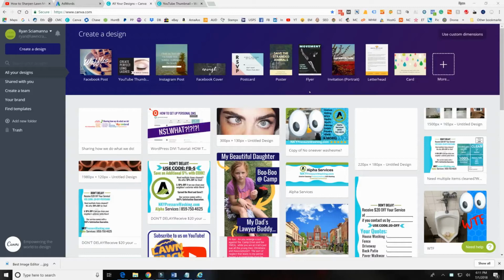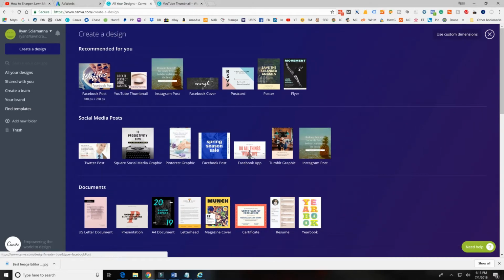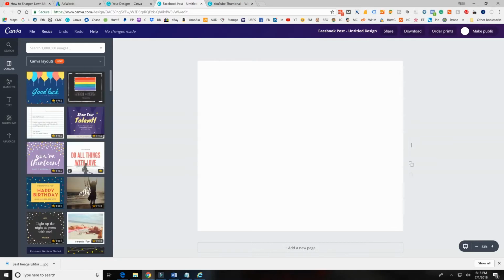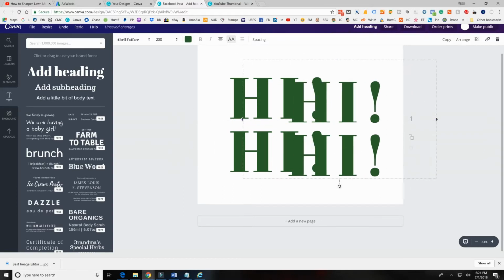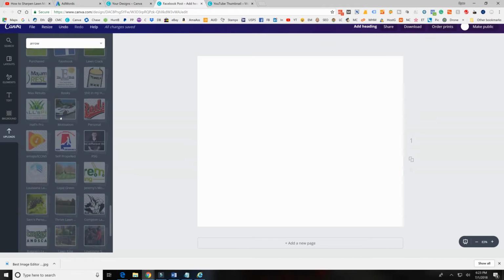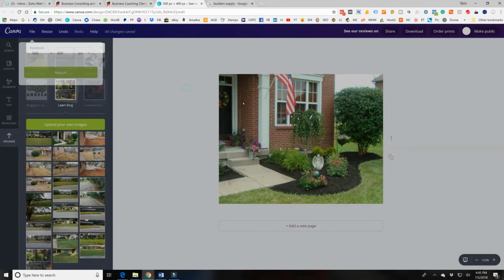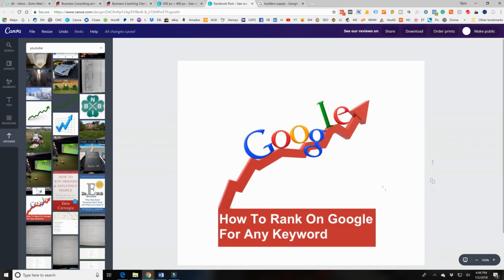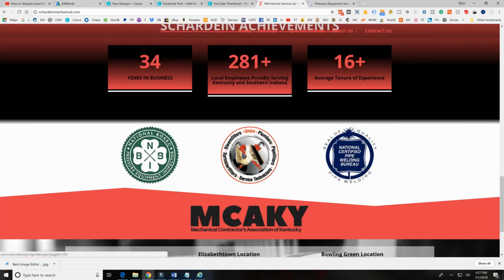Canva Tutorial | Comprehensive in under 25 Minutes | (Paid) & Free Image Editor | Photo Design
Canva is an awesome free/paid image editor.  It does not have all of the features of Photoshop, but is also much easier to use!

I literally use Canva almost every day for my website designs and Facebook posts, Instagram posts, and YouTube thumbnails.  I think you will really enjoy it if you give it a try.

I would love to know what you think about it in the comments!

👉 Advertising -